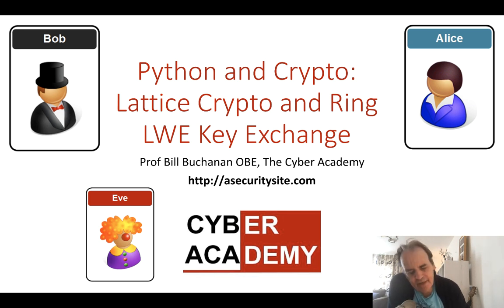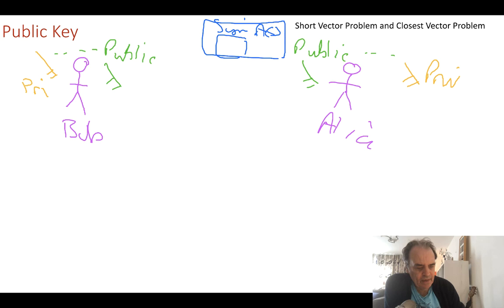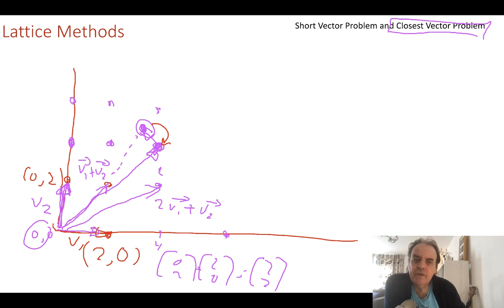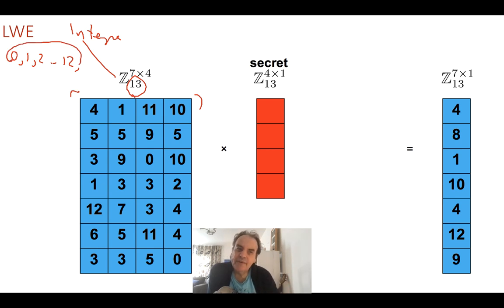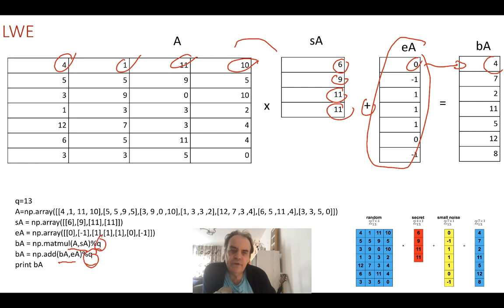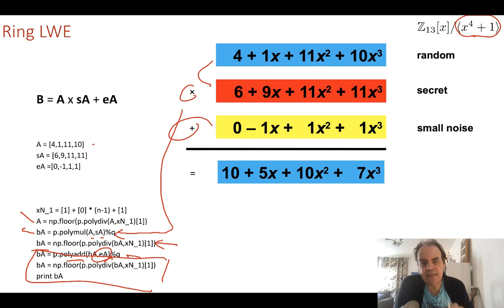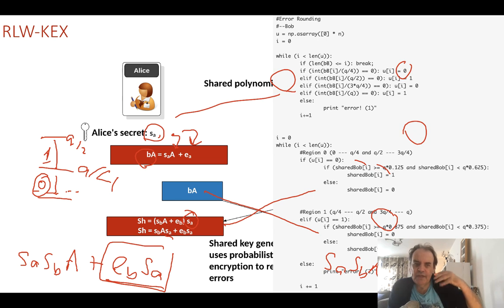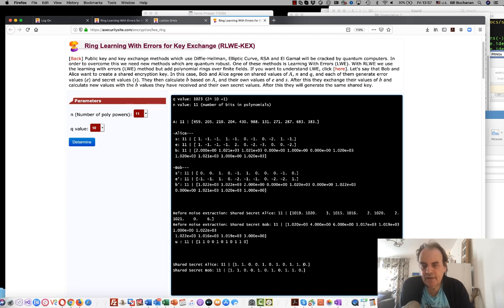Lattice Crypto: Ring LWE with Key Exchange